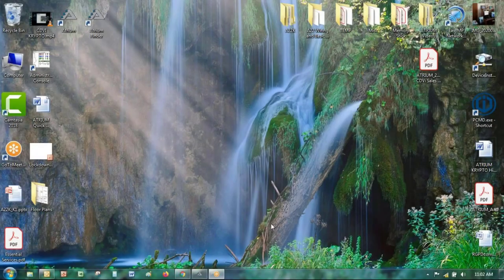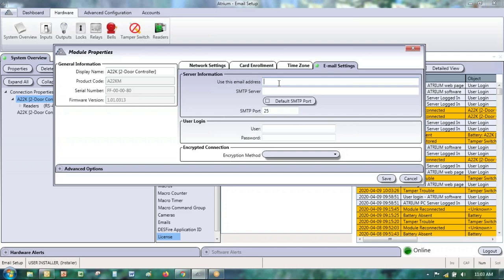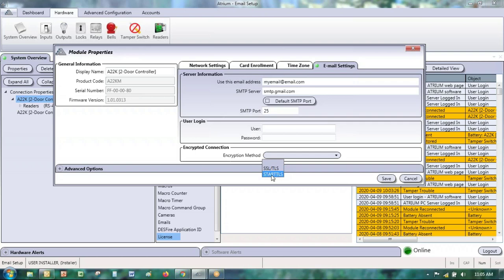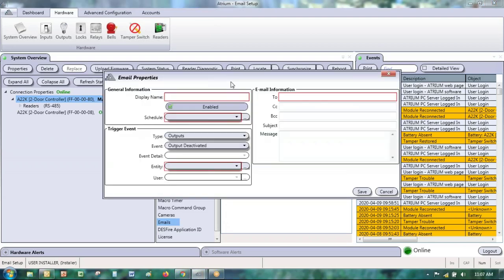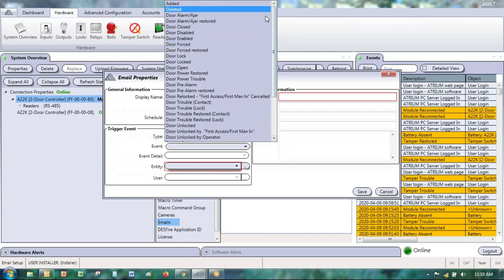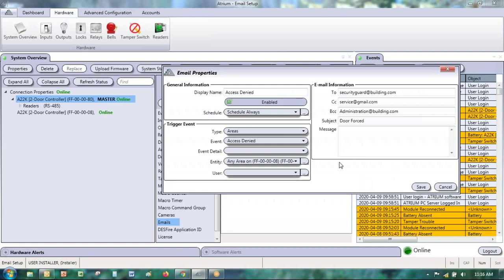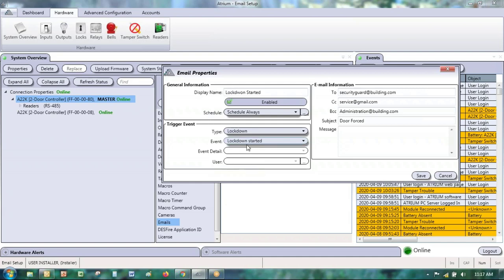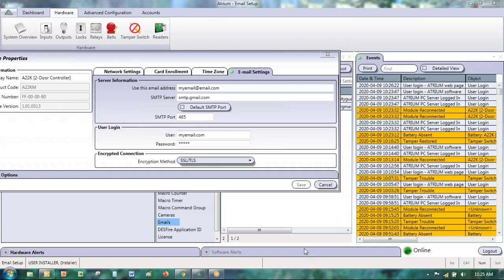Sending Emails with ATRIUM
Watch & Learn how to setup ATRIUM to send emails.
Increase your knowledge and improve system performance in just 15 minutes.

- Emergency Response
- Incident Management
- Maintenance & Service